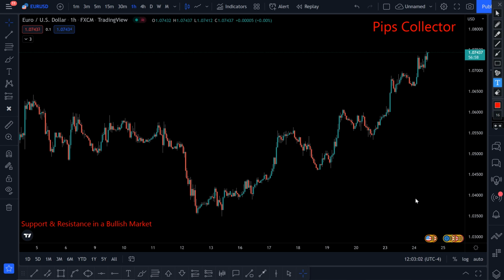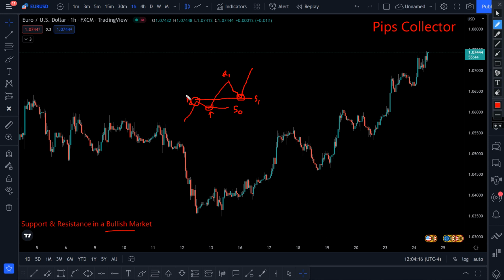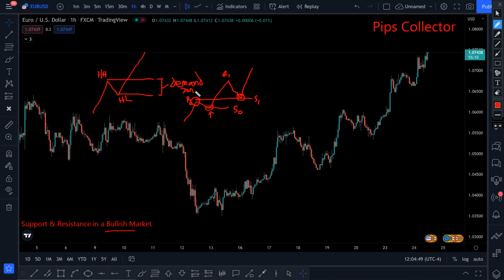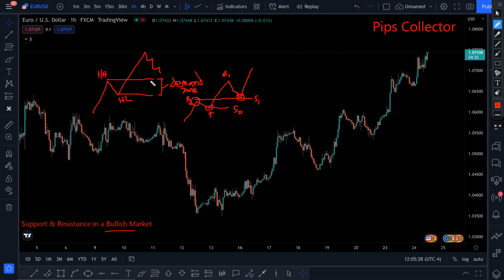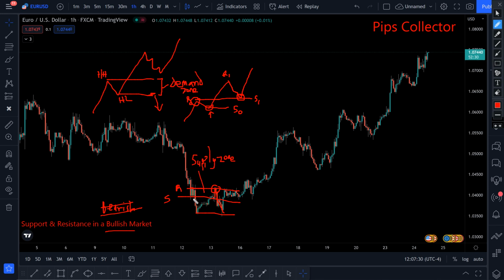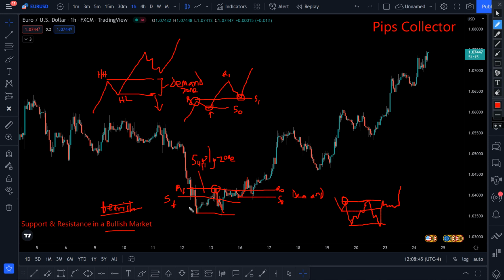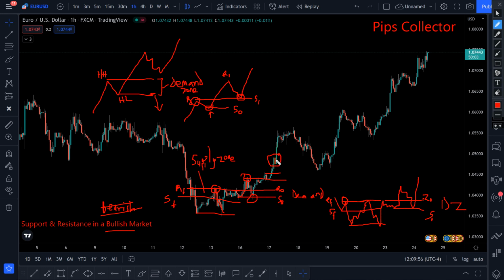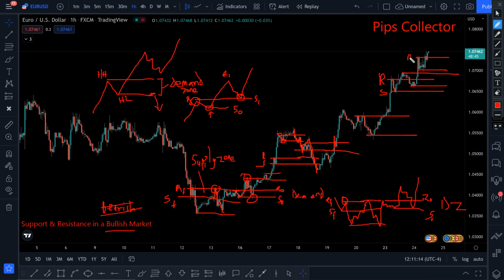Support & Resistance - MADE SIMPLER for Beginners - Part 2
Support and Resistance overly simplified.

Bones made milk for easy consumption, just watch until it becomes second nature.
Understanding the concept of Support and Resistance makes it easy to tell where to buy or sell.